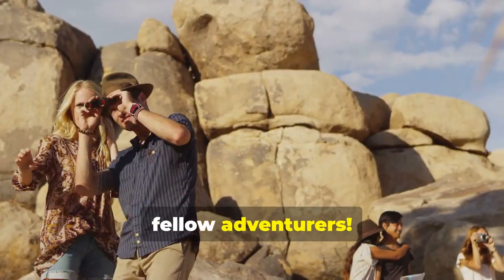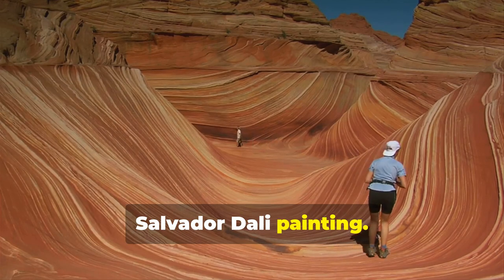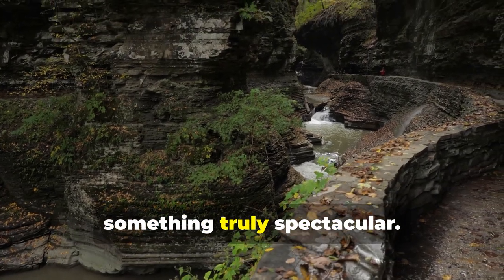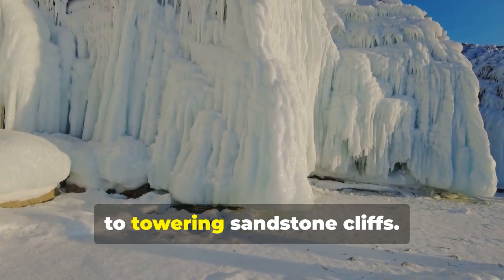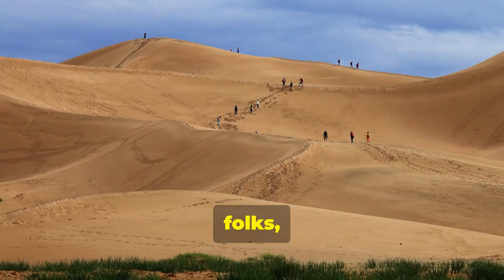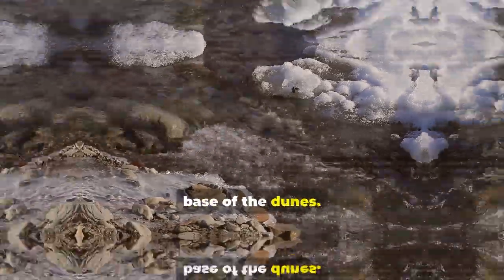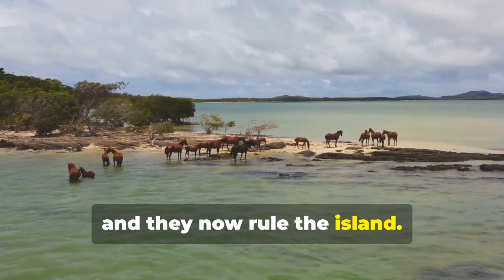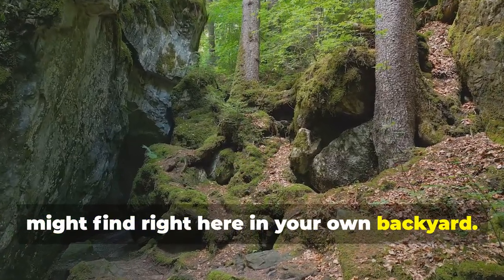Top 5 Hidden Gems In The USA You Need To Visit | WorldCity Explorer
This video is showing "Top 5 Hidden Gems in the USA You Need to Visit!" subject   but we   try to cover the following subjects:
-best hidden gems in the usa you need to visit
-gems in the usa you need to visit
-boston hidden places to visit

"Top 5 Hidden Gems in the USA You Need to Visit!" is a trending topic and I really wish you enjoyed this video clip.
You've reached this YT vid due to the fact that you have actually showed interest in Top 5 Hidden Gems in the USA You Need to Visit!, this video will certainly cover also: best hidden gems in the usa you need to visit

Why don't you include our video to a playlist so you can enjoy it later on.
Here are some ways to discover the playlist page:

Check the left-hand menu. In the Library, select the playlist to get to the playlist page. Copy the URL in your internet browser.
 Keep in mind: If videos aren't appearing in an ingrained playlist, the uploader may have shut off the embed choice for some of the videos. Private videos will also not play in the playlist unless they have actually been shown you by the uploader.
To provide you the very best watching experience, YouTube adjusts the quality of your video stream based upon your watching conditions. This is why you might see that the quality of your video modifications as you view videos.